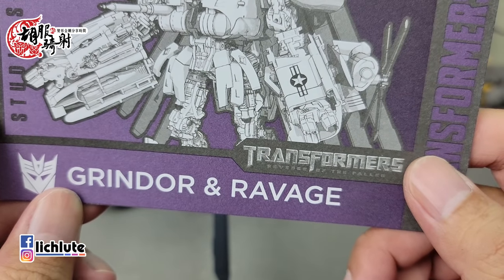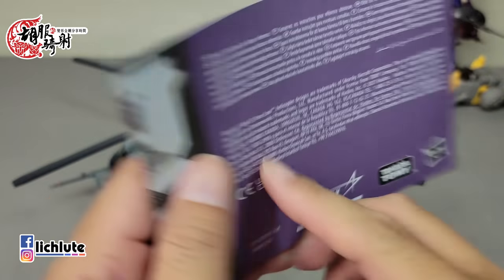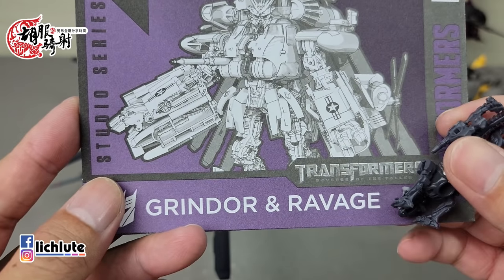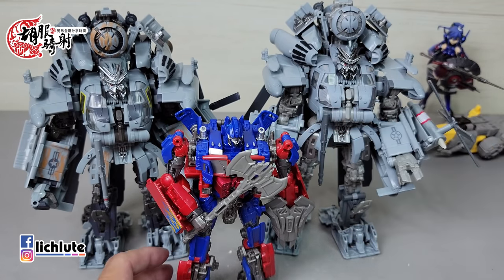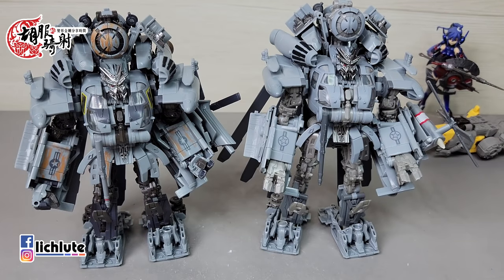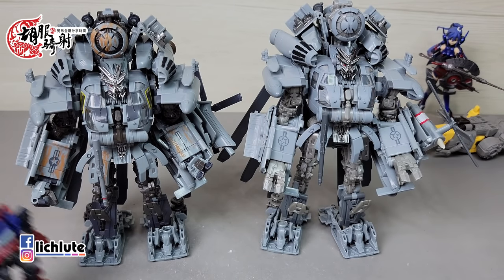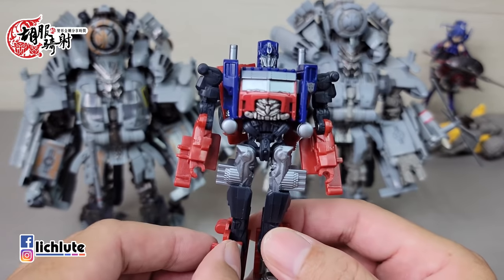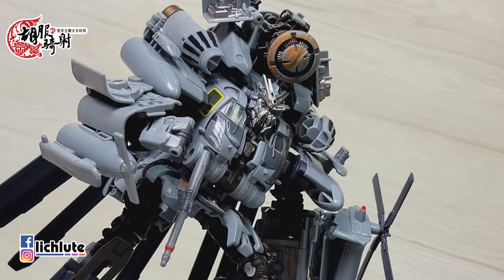胡服騎射的變形金剛分享時間1372集 工作室系列 SS73 沖浪板 粉碎者 Transformers Studio Series ROTF Leader Class GRINDOR & RAVAGE